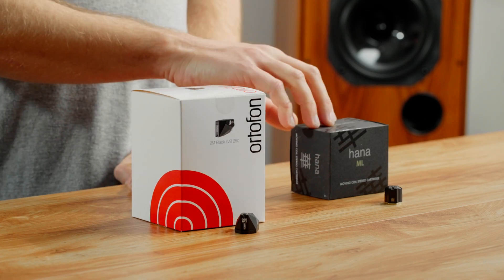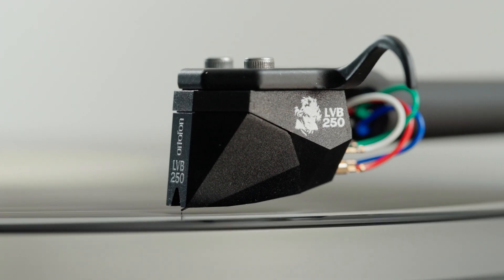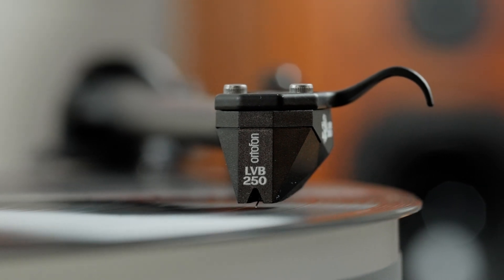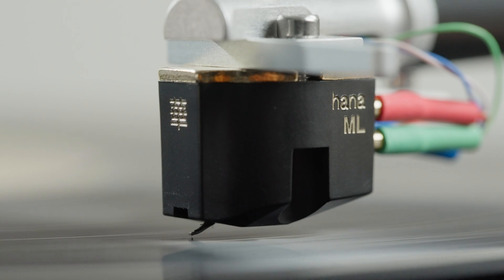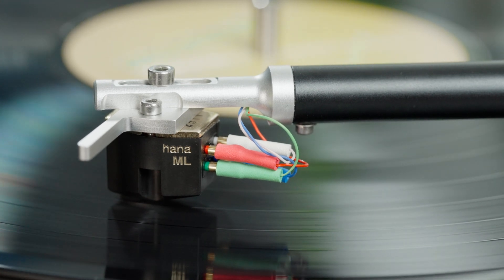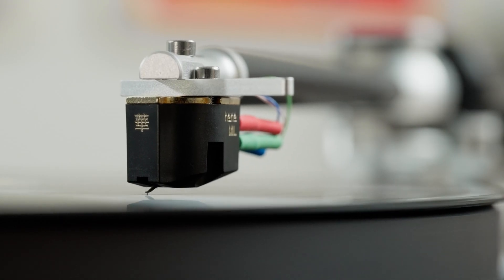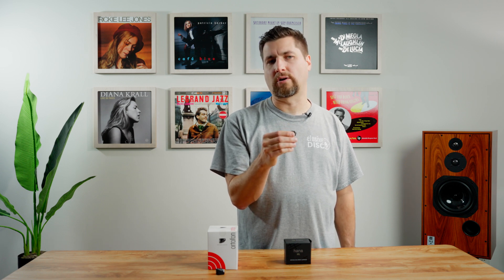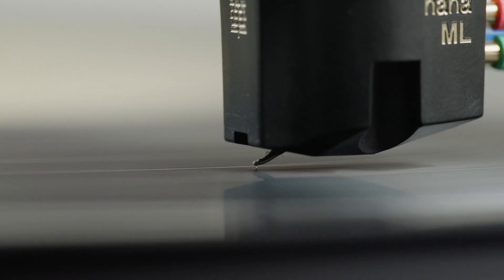Analog Basics: Moving Magnet vs. Moving Coil Cartridges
When it comes to turntable cartridges, there are two main options: moving magnet (MM) and moving coil (MC). So, what are the differences? James explains the distinction between the two: moving magnet cartridges feature a magnet that moves between two fixed coils, whereas moving coil cartridges use a large, fixed magnet. Apart from the internal, mechanical differences, James also discusses other important factors, including: sound detail, styli replaceability, and what to consider integrating your cartridge to your phono stage. This short video will help you select the best type of cartridge for your listening needs!

Time Stamps:
0:00 Introduction
0:43 Ortofon 2M Black LVB (Moving Magnet)
1:36 Hana ML (Moving Coil)
2:50 Summary: MM vs. MC?
3:27 Conclusion